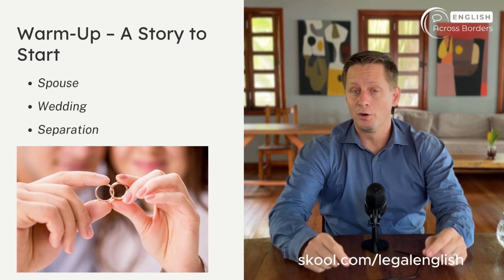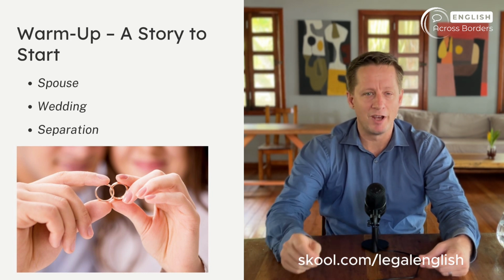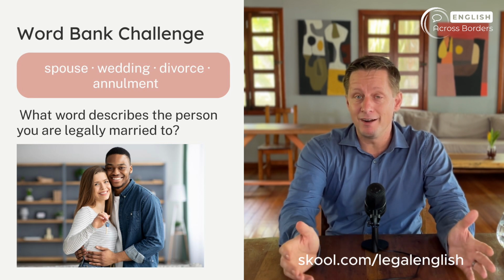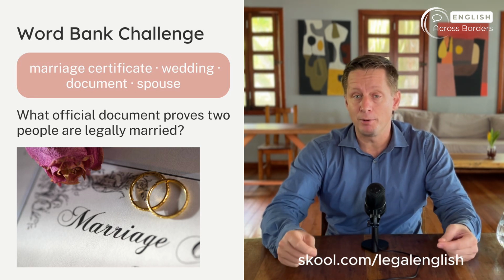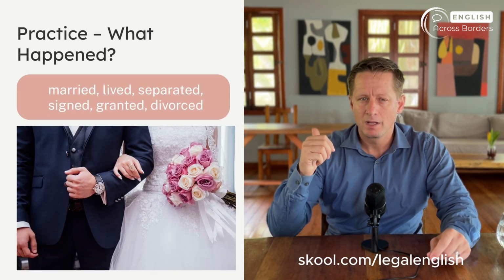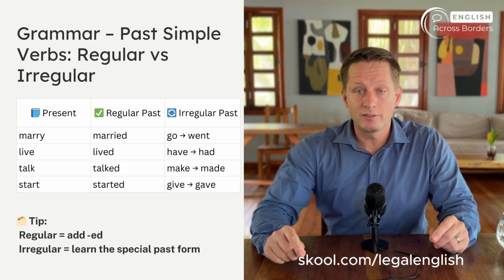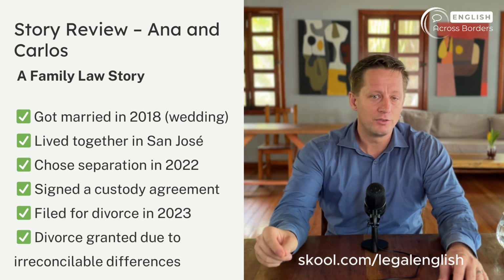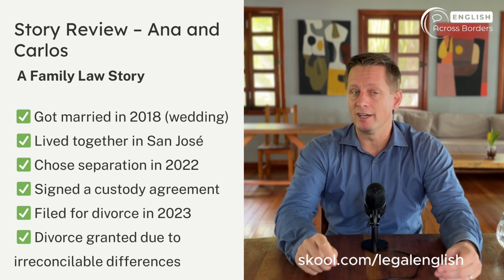How to Talk About Marriage and Divorce in English | Legal English – Beginner Lesson 6.1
Build your Legal English skills with live classes, video lessons, and a private community of lawyers and students.

Legal English | Beginner Level (A1–A2)
 Module 6: Personal and Family Law Basics
 Lesson 1: Talking About Marriage and Divorce

How do you talk about marriage, divorce, and family law in English — clearly and professionally?
In this beginner Legal English class, you’ll learn essential family law terms like spouse, wedding, and separation. You’ll also practice using the past simple tense to describe legal events in a clear and professional way — perfect for explaining personal legal matters in client meetings or documents.

✅ Learn key family law vocabulary
 ✅ Use the past simple to describe marriage and separation
 ✅ Build clear explanations about personal legal events
 ✅ Perfect for beginner lawyers, students, or legal staff working in family law

🗣️ What legal terms are common in your country’s marriage and divorce process?